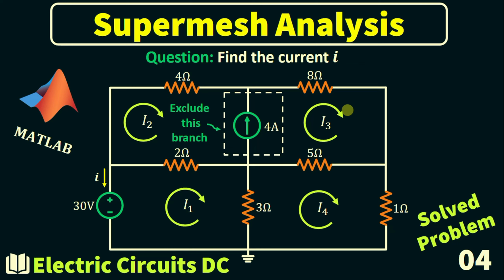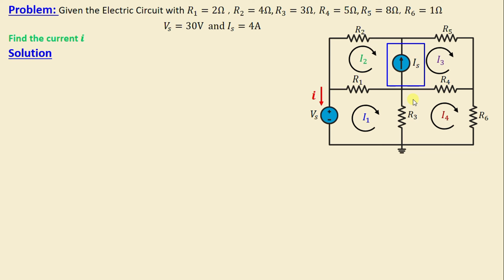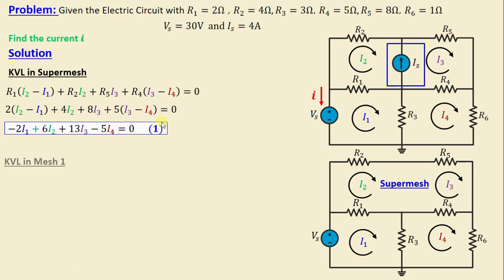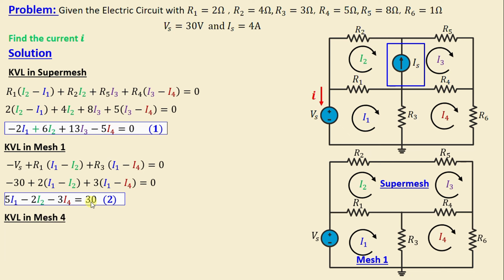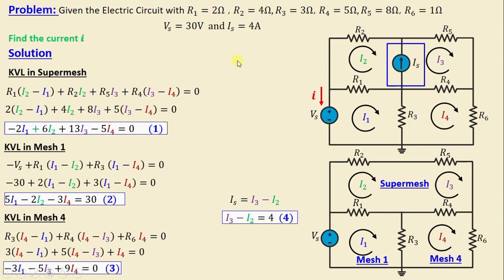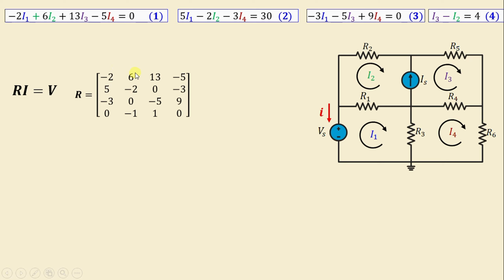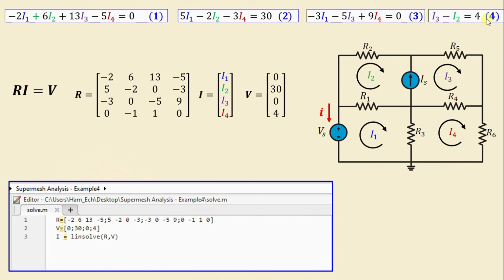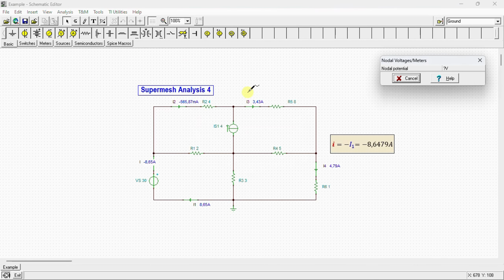Electric Circuit DC | Supermesh Analysis | Solved Problem 4